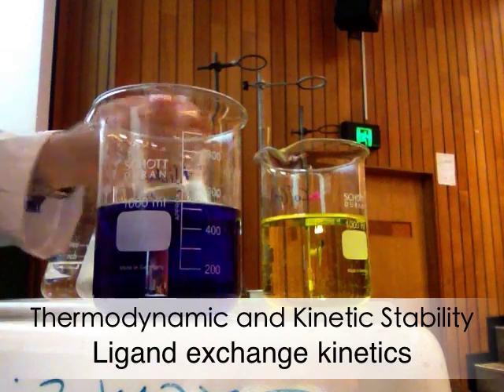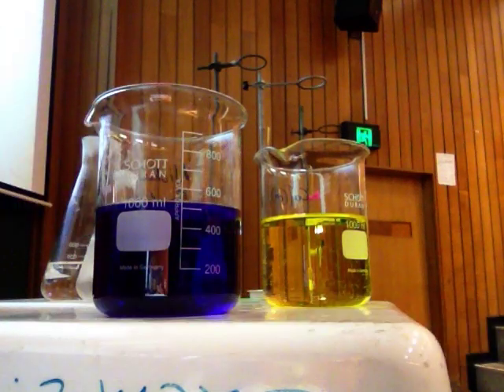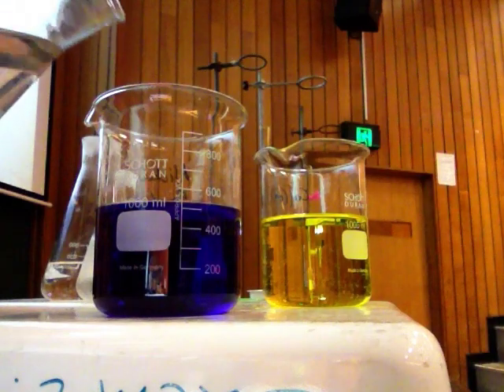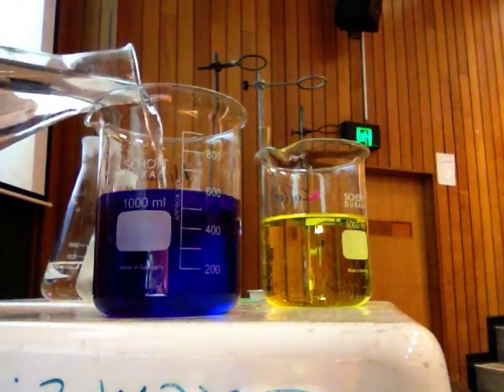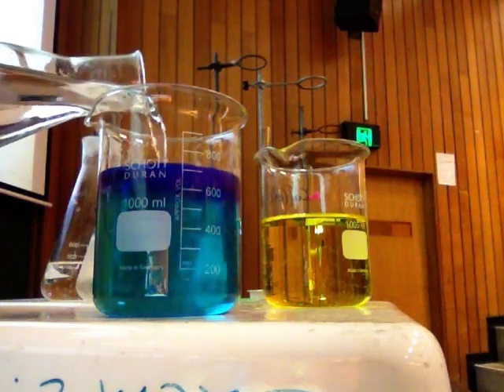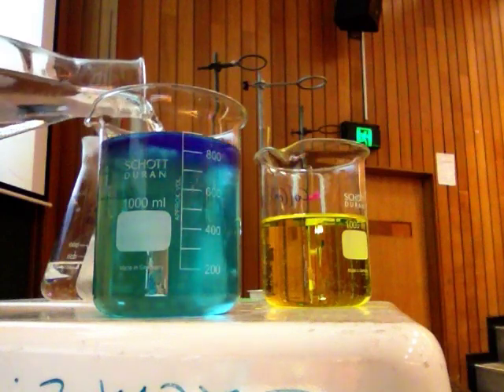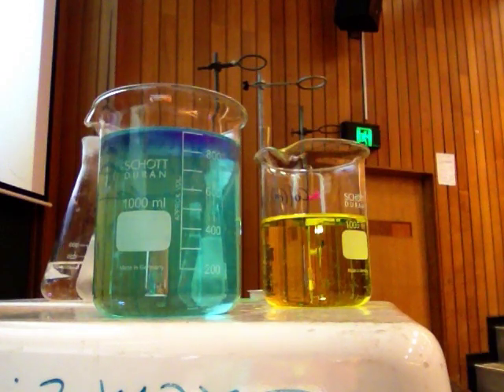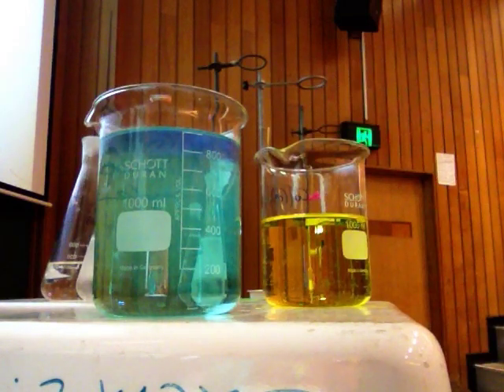Ligand Exchange Kinetics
[Ni(en)3]2+ reacts rapidly with acid to produce the green [Ni(OH2)]2+ ion. Ligand exchange is both kinetically and thermodynamically favourable: it happens quickly and the reaction goes to completion.
The yellow [Co(en)3]3+ also reacts with acid in the same way but the reaction takes weeks rather than seconds. It is thermodynamically favourable but kinetically unfavourable. The Co-N bonds, which must be broken for the reaction to start, are very strong because of the high +3 charge and so the activation energy is high.